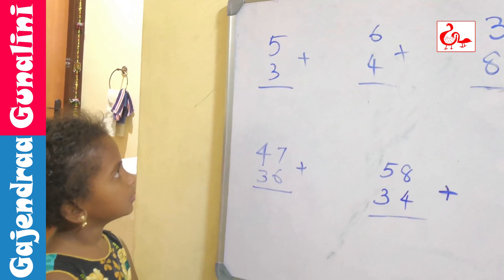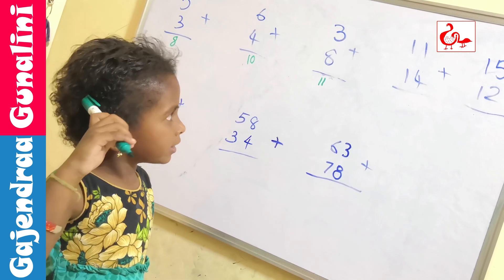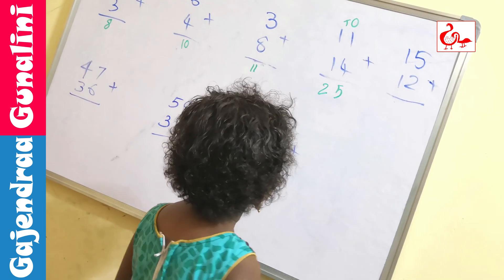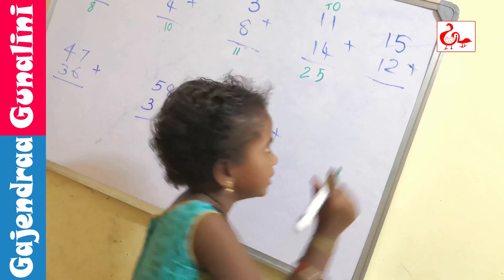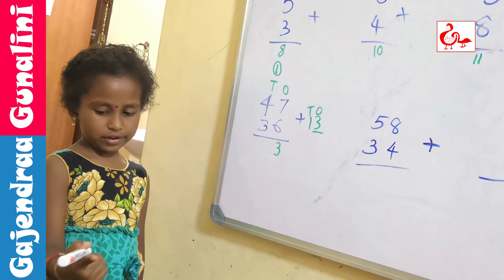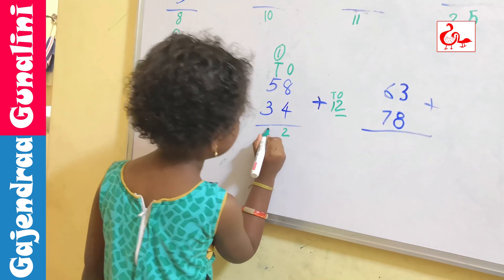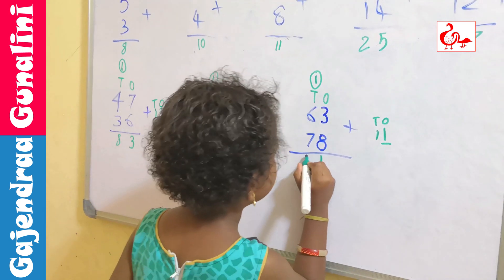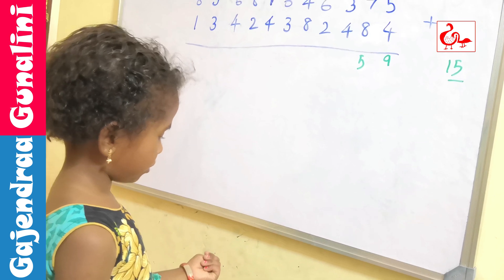Baby Gunalini teaching Simple Addition for Children | YouTube Kids Numbers Learning Video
Baby Gunalini Teaching Simple Addition for Kids
Teach kids Addition, Simple Addition for Kids, how to do Addition,
Teach addition to first graders, How to do Maths Sum
Children Mordern Education, for kids, Teaching Kids,
learning methods for students, how to do maths easily,

kids, children, preschool, Learn, Education, Children, Child, E Learning, Homemade,
LKG, L.K.G., English, Pre KG, UKG, PreKG, Kindergarten,